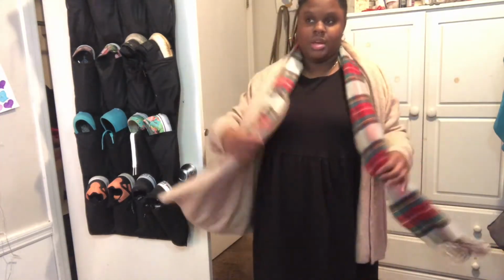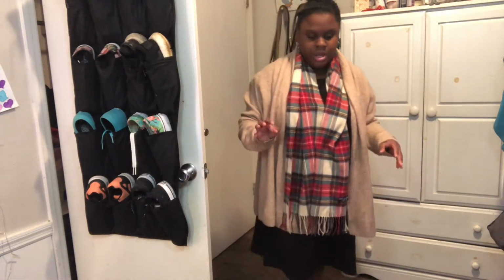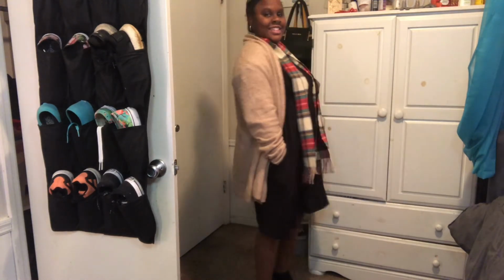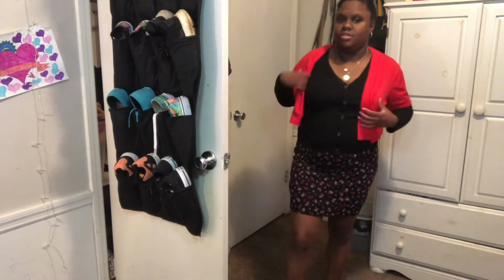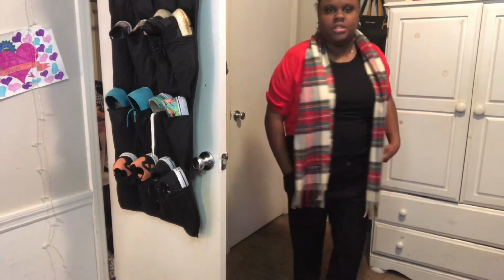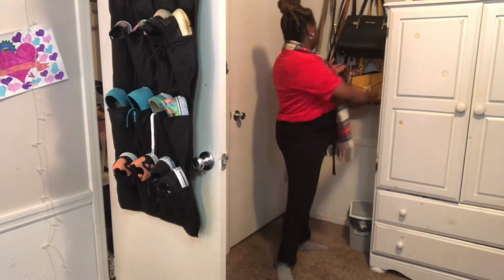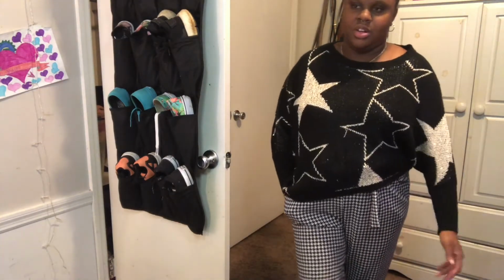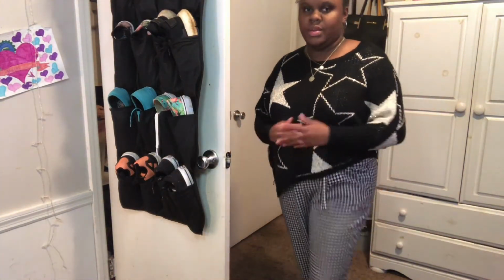Holiday looks 👚❤️vlogmas:day 8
Hey y’all, I’m back with another video. So I have 4 outfits I will be showing you guys that you can wear for the holidays.I hope you guys enjoy the video.